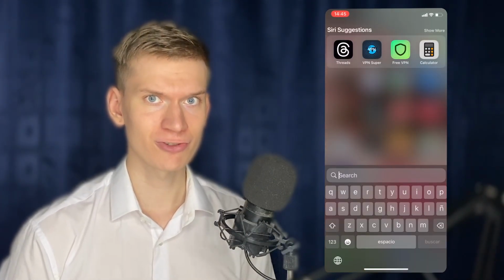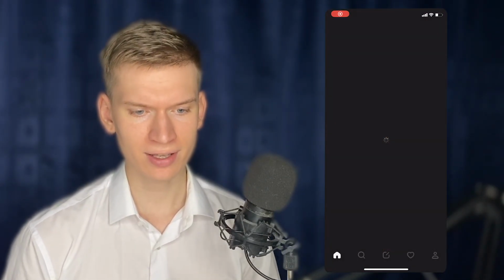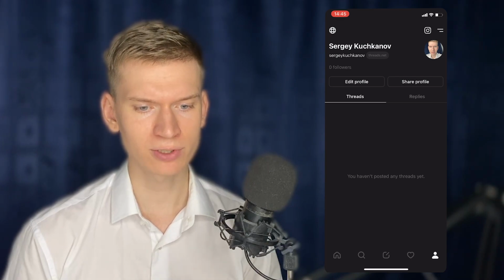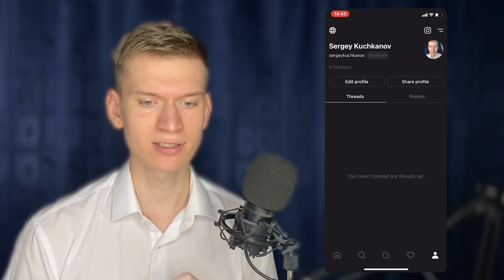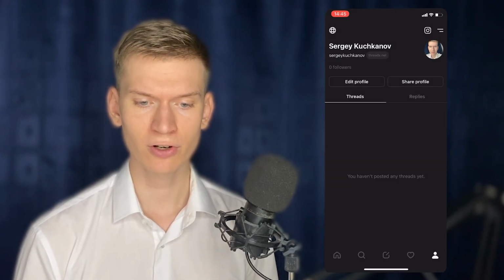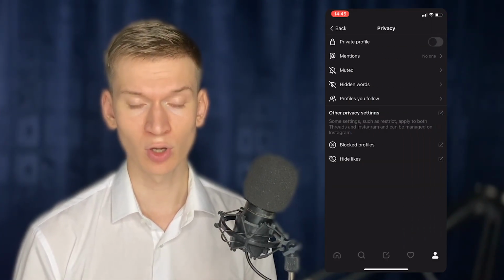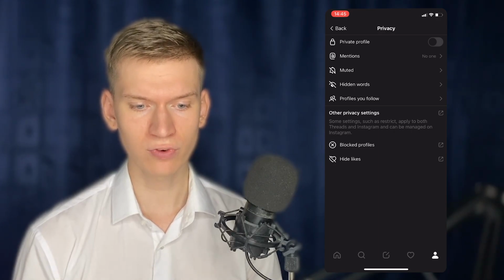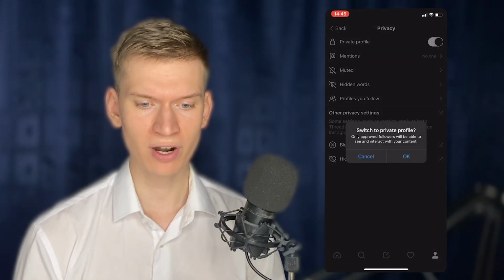How to Make Threads Account Private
If you want to make your Threads account private, this tutorial will guide you through the process. Threads is a messaging app by Instagram that allows you to connect with close friends and share status updates. By making your Threads account private, you can control who can see your updates and who can message you. This tutorial will show you how to access the privacy settings in Threads and adjust the necessary options to make your account private. By following the step-by-step instructions, you can ensure that your Threads account is only visible to the people you choose.